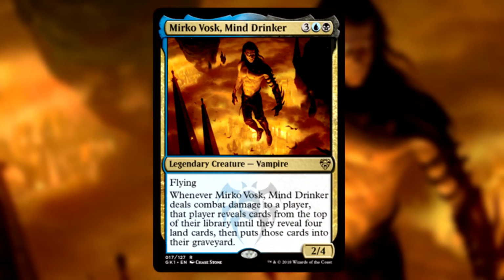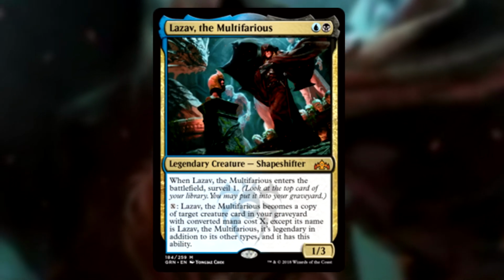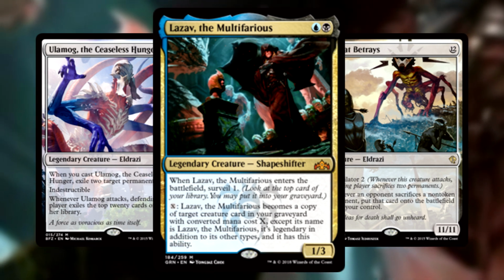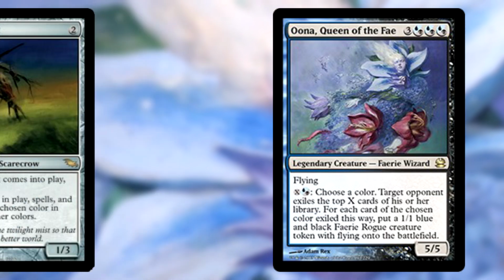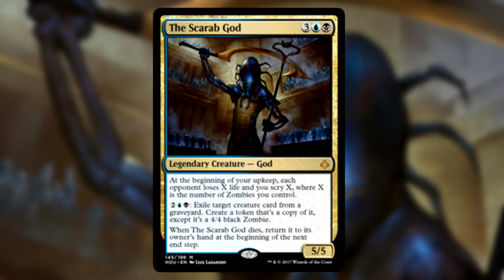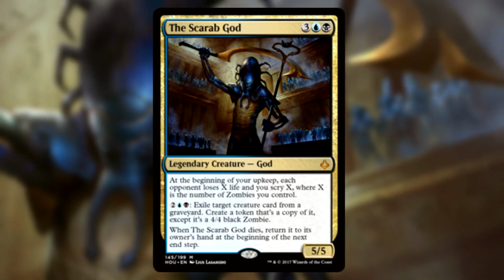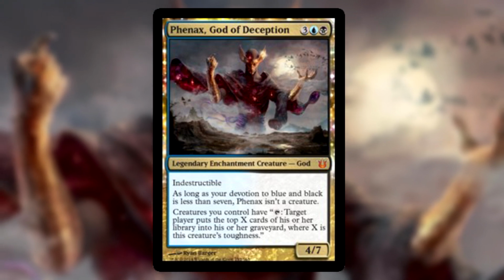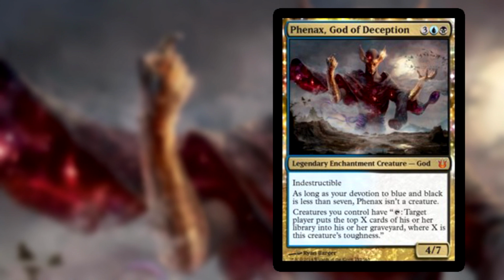Top 5 FAVORITE Mill Commanders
In taking my first dive into EDH Content, I wanted to explore my favorite Mill commanders in Dimir, and wanted to help YOU explore how to play them! From favorites such as Phenax all the way to the more obscure such as Lazav, let's explore how we can take the mill archetype to new bounds!